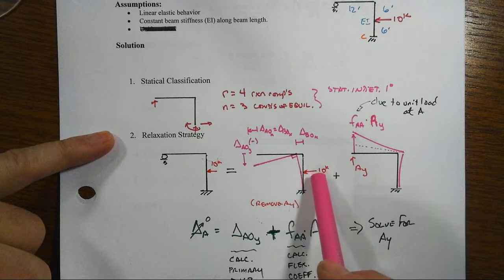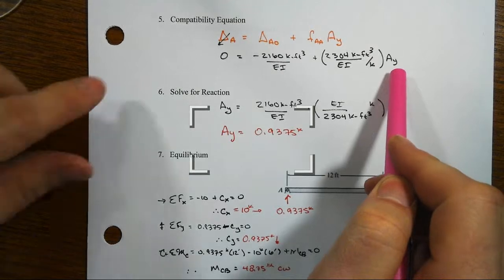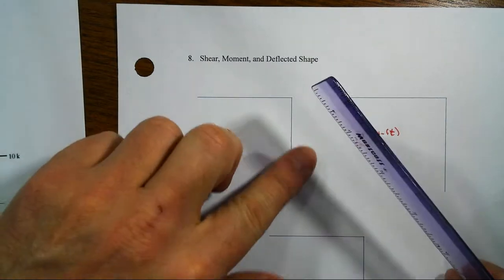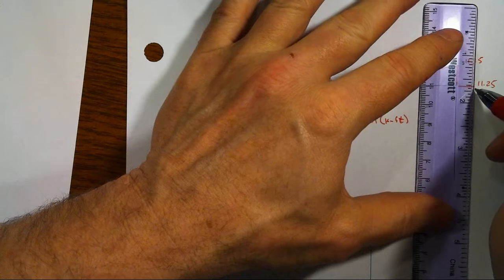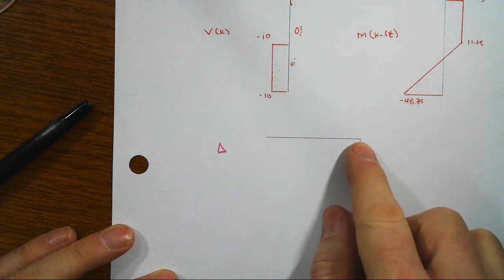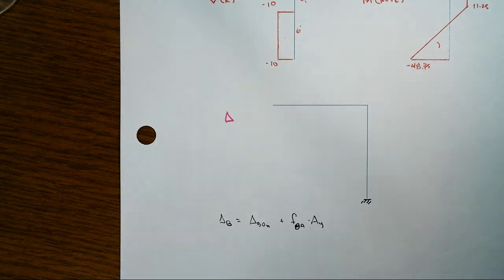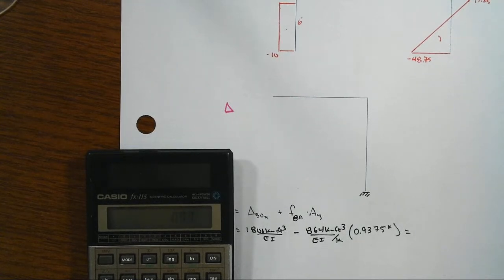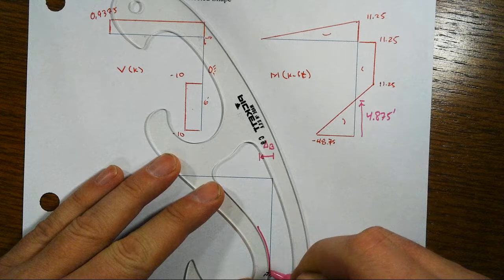Moment Area FD3 2 Indeterminate Frame Steps 5 to 8 Solution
The guess-apply-reflect protocol is applied to analyzing a statically indeterminate frame.  The moment-area method is used to estimate the intermediate displacements used in this application of the Flexibility Method.